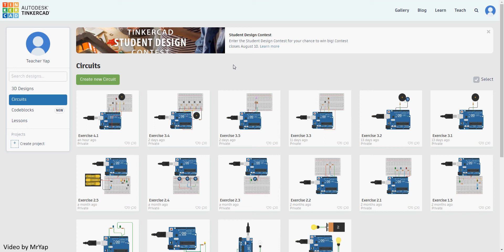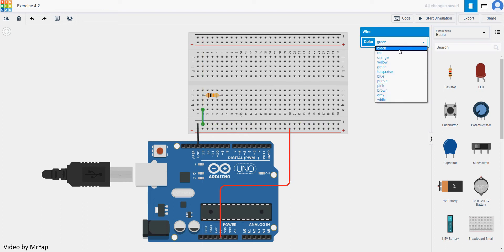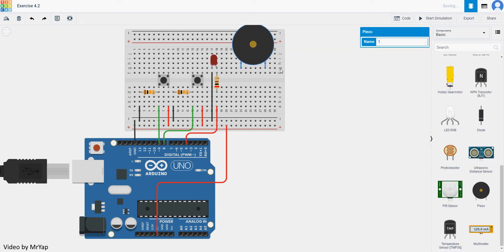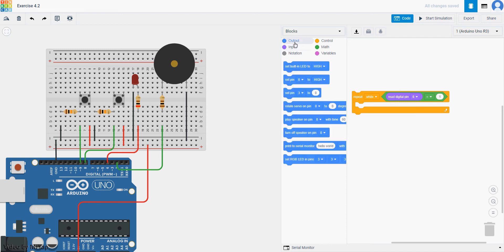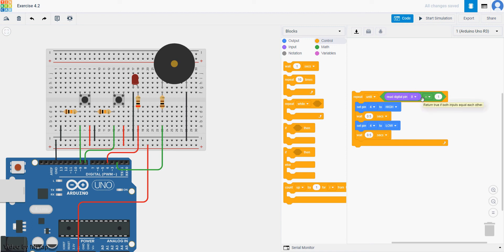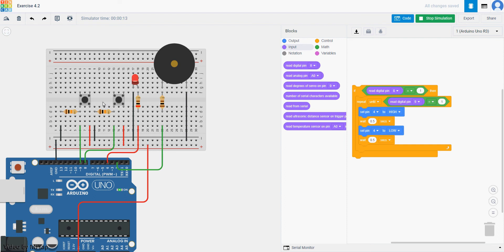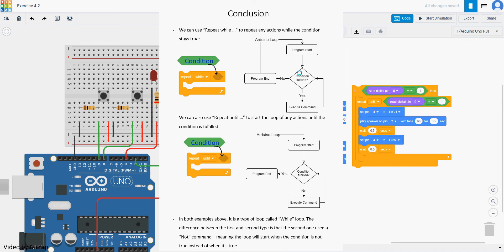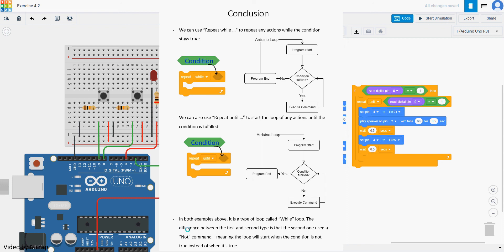TinkerCAD Tutorial: While Loops (Repeat while & Repeat until)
In this video, we will look at the two ways TinkerCAD interpret while loops, one is the standard while loops which is the "Repeat while" in TinkerCAD while another is just a while loops with "Not" in it - Repeat until. We will build a fire alarm that will sound when pressed but with a master control that can shut it off.